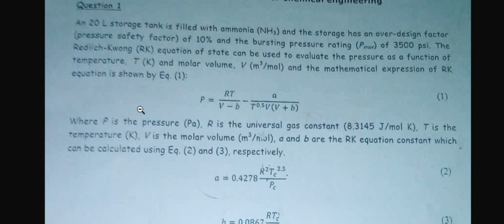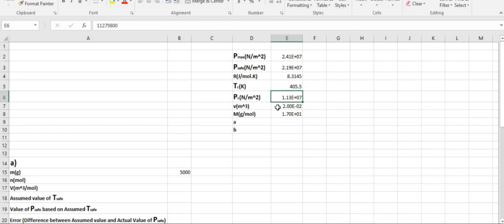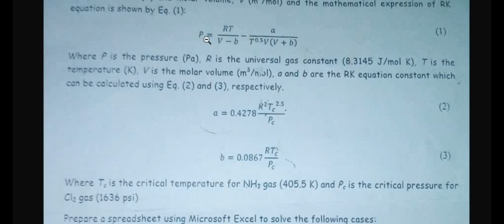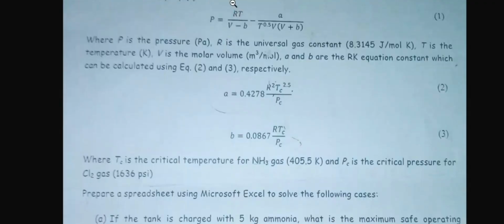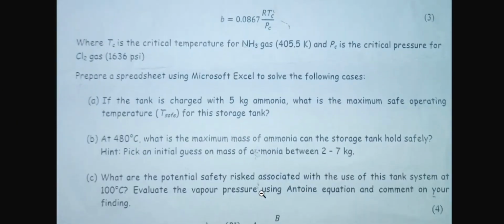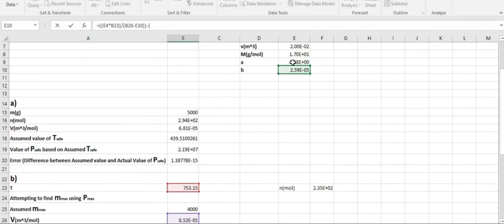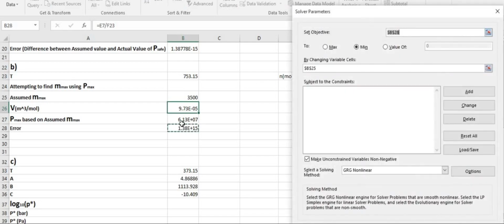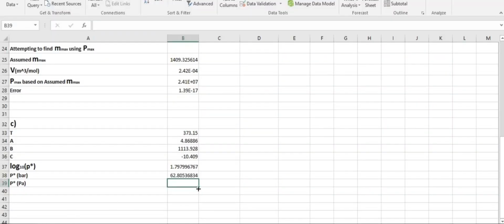PROCESS MODELLING AND SIMULATION (Regression with Excel)